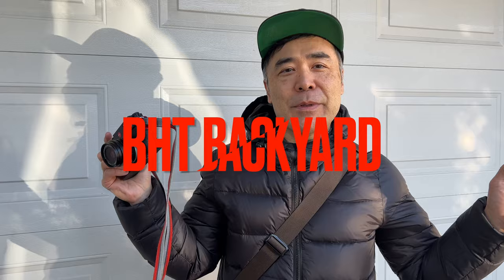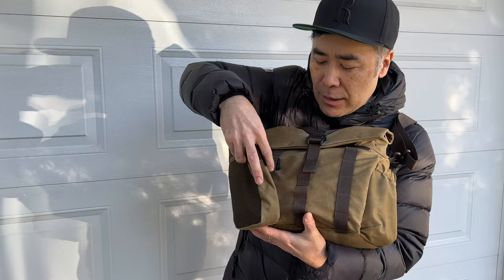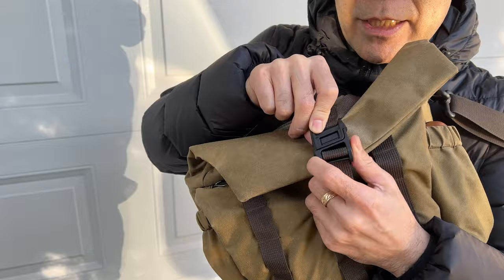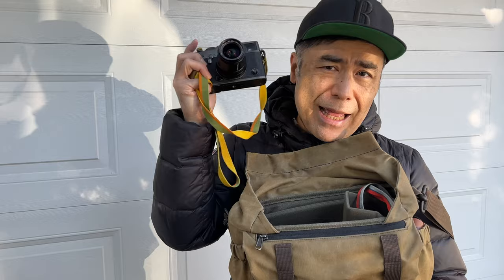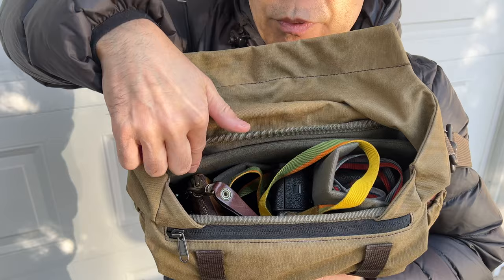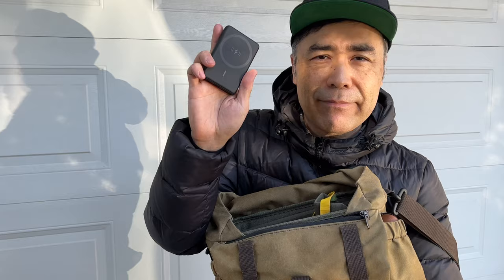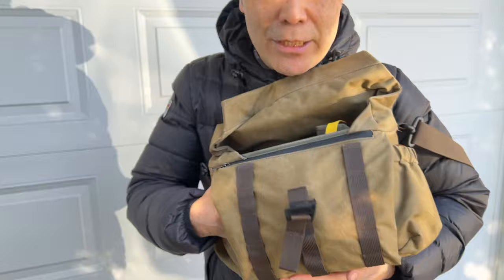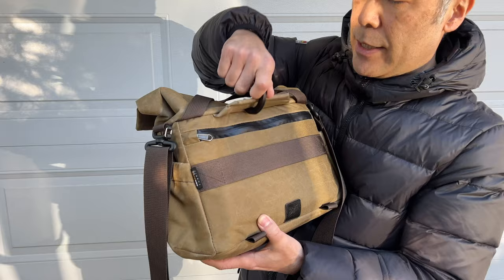Best Compact Camera Bag: Wotancraft Pilot 7L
I switch up my bags on a daily basis, depending on what I'm doing, what I'm carrying, where I'm going, who I'm with, and how much gear I need to carry. On the days when I'm out with my wife but still need to do a little work, I'll usually bring a smaller camera sling. In previous videos, I've shared with you some of my favourites: Chrome Industries Niko Camera Sling, Peak Design Everyday Sling 10L, Domke F803, and my Wotancraft bags. Today I'll show you how I pack the Wotancraft Pilot Travel Camera Bag 7L. It's my favourite all-around compact camera sling bag. I've taken this bag on vacation, as well as when I need to work.

I'm excited to use their music for all my latest videos.